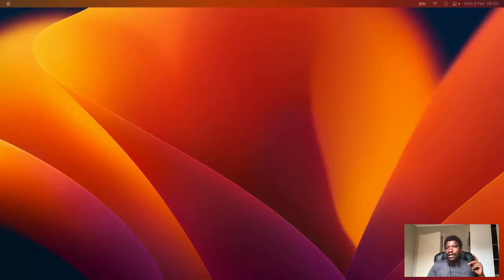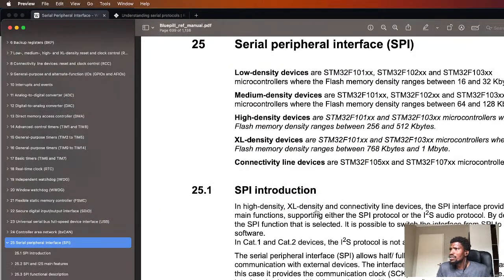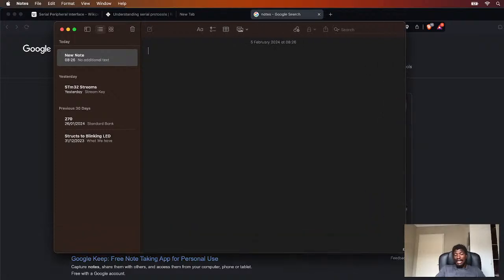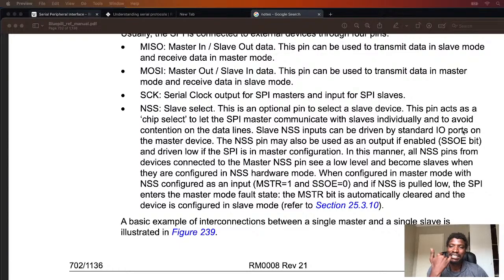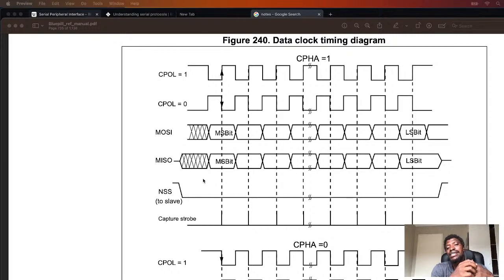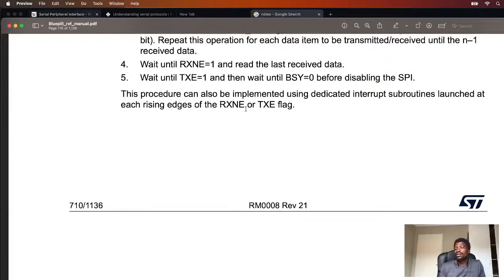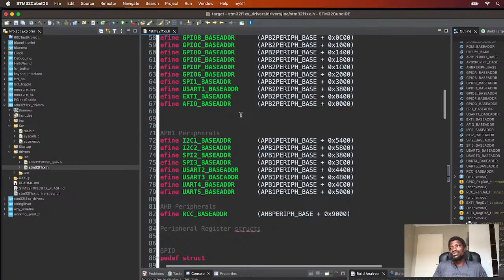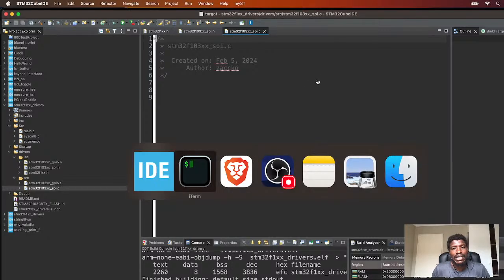STM32F1xx SPI - Part 1, Functional Description, Structs, APIs and Clock Management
In this part of the Bluepill Series we explore SPI, How the protocol works and begin on the first steps towards building a driver for this protoco